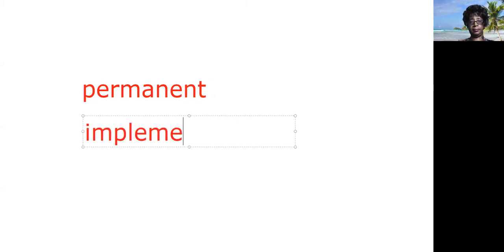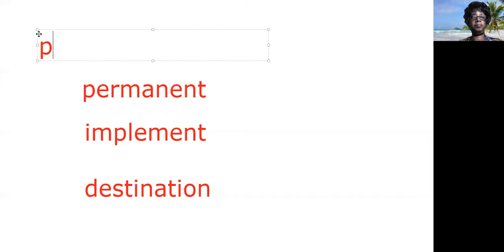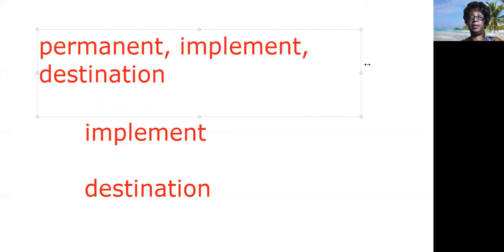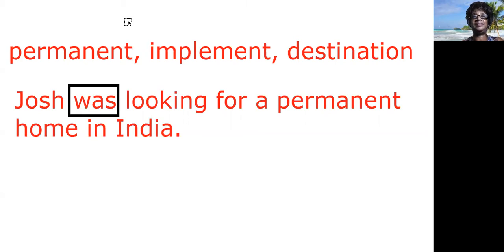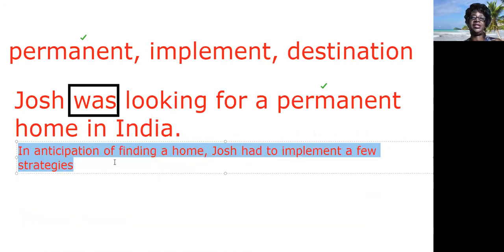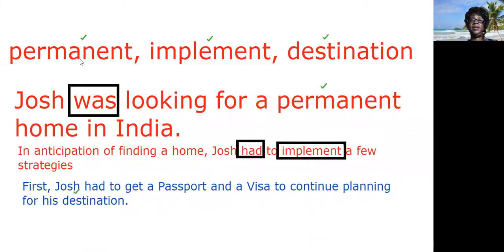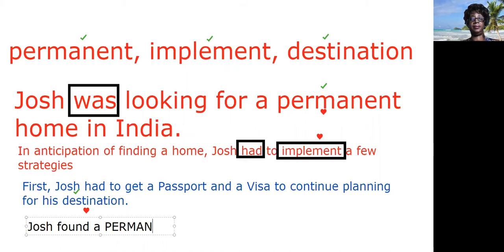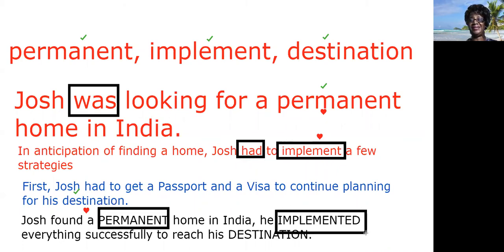Building English Vocabulary